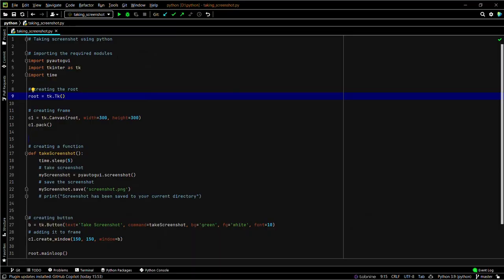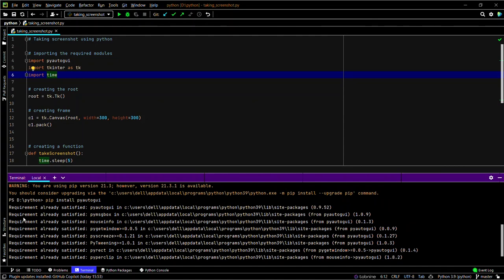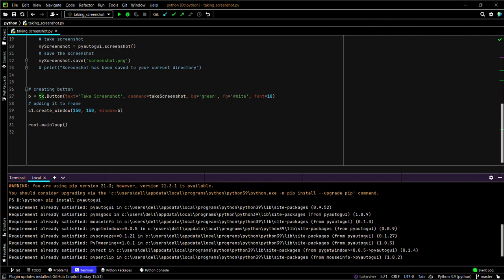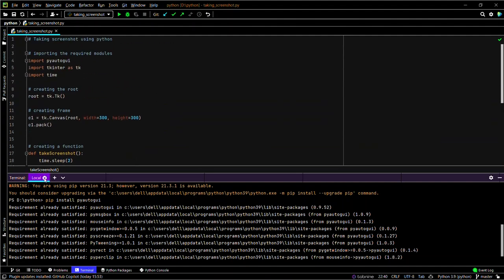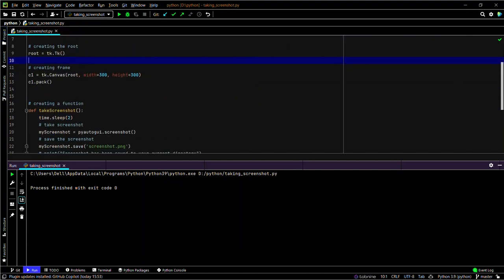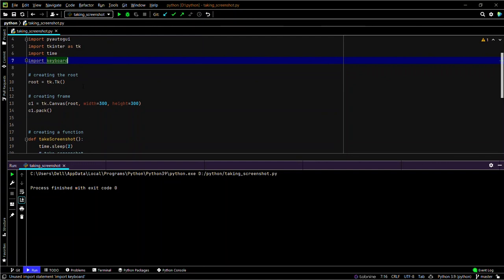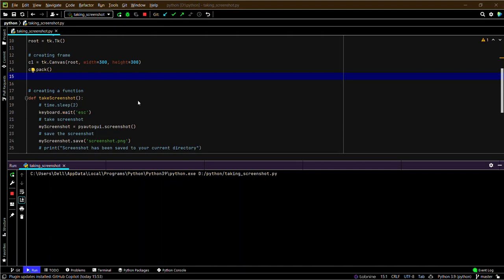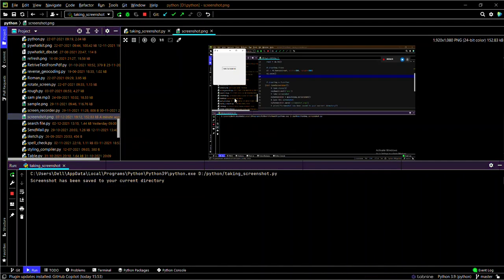Taking Screenshot Using Python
Hello guys, in this video you will get to know about how to use python to take screenshots. And you will get to know about new library named keyboard.